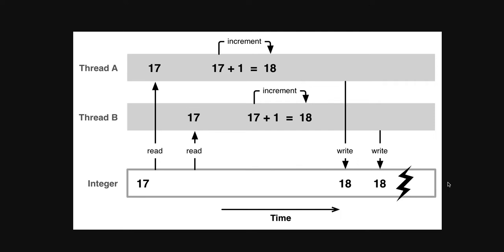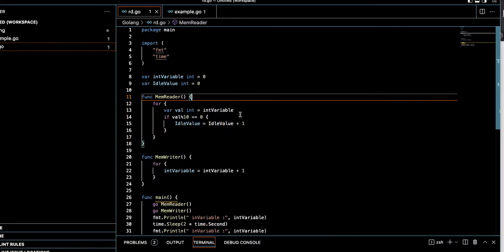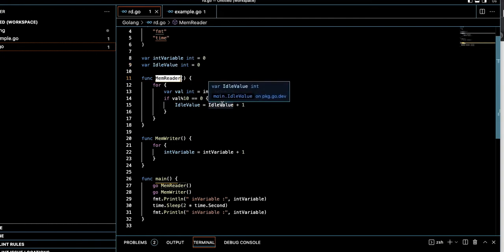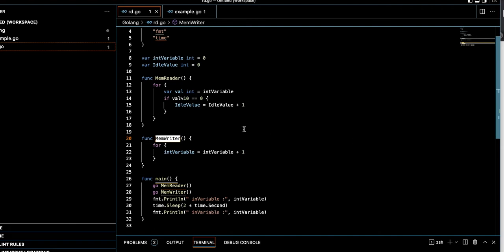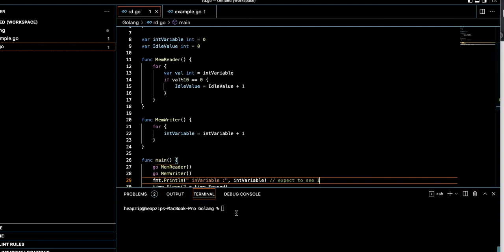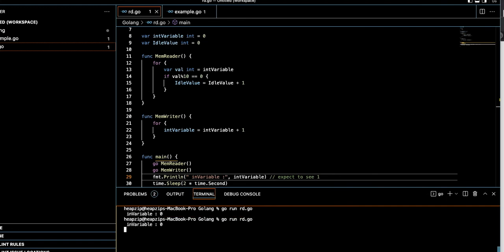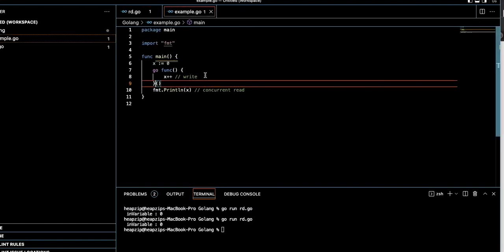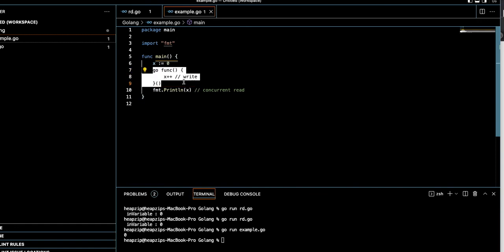Detecting Race Condition Issue in Golang!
This video tries to show you how to identify race conditions, which is a common security and programming issue in Golang projects.

If you like  this kind of content, you like to know about me and my projects please follow me on the following links: